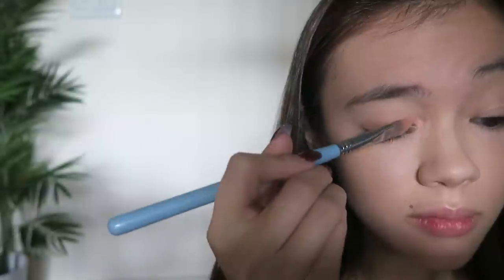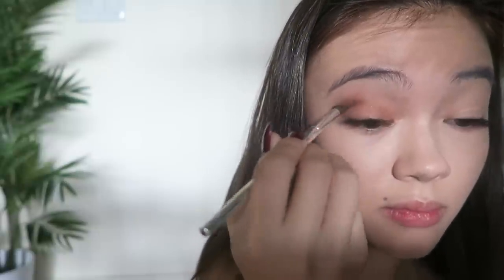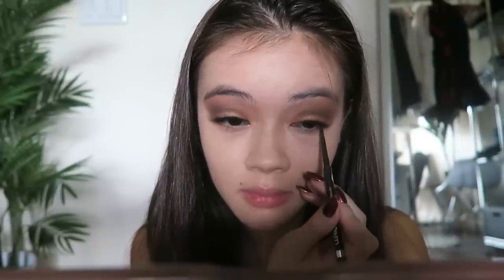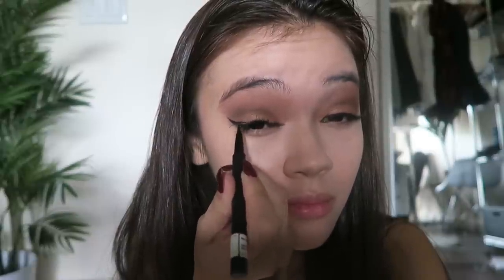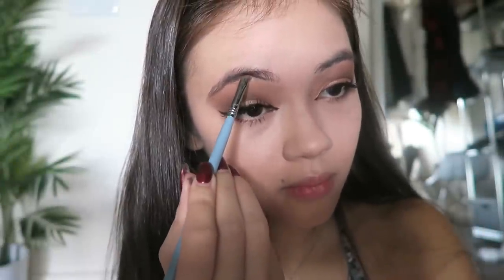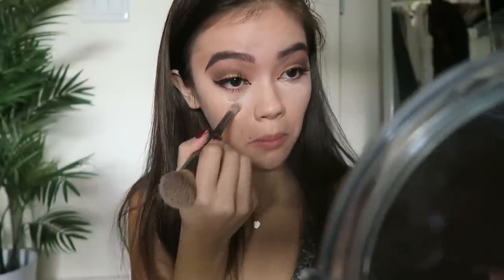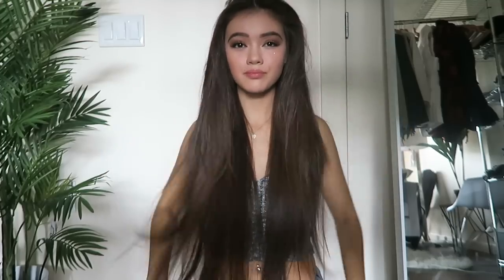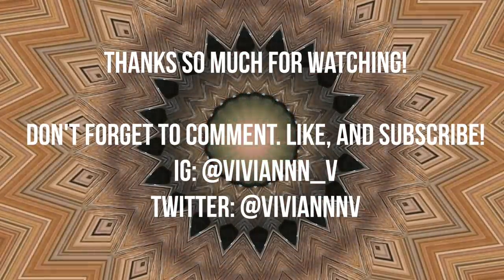Homecoming Makeup and Hair | viviannnv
Hey guys! Here's a warm smoky eye and voluminous straight hair look for HC or any formal event (: Soooooo sorry if your homecoming already passed ): Hopefully you guys find it helpful in some way. Love you!!

Also, I'm so sad the audio is kinda buzzy. I'm currently editing/uploading in LA and I forgot my mic at home so my laptop was all I could use but I wanted to get this up asap

Song: As Above - Keats

Camera: Canon G7X
Editing: Final Cut Pro